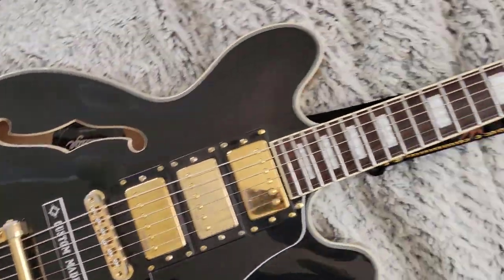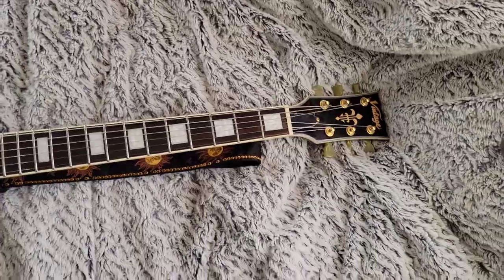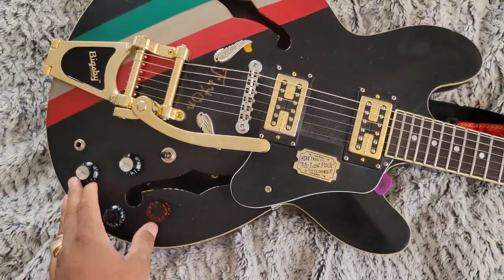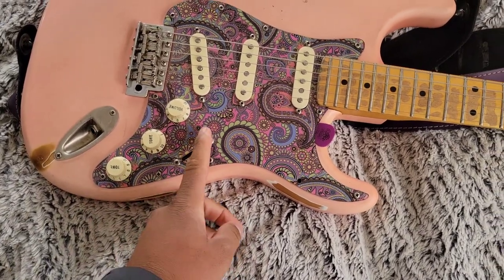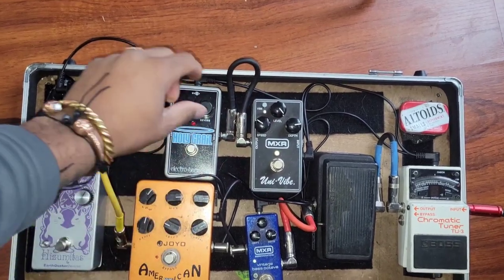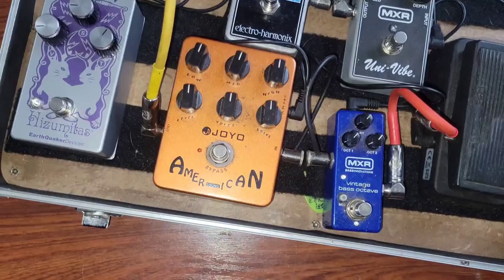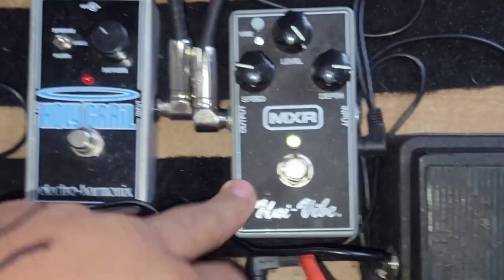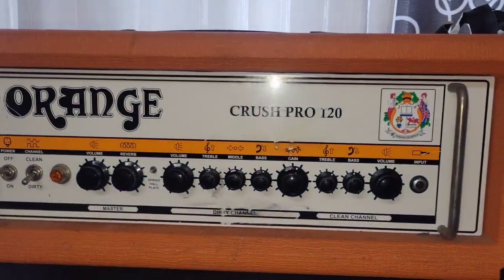My Rig Rundown/Gear Dive! Welcome to the tone zone!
I take you guys through a quick little gear dive/rig rundown of my rig/setup!

pedals:
boss tuner

Dunlop Mini wah
MXR Bass octave
MXR Uni-vibe

Have an amazing day, Fly on ✌🏿😎